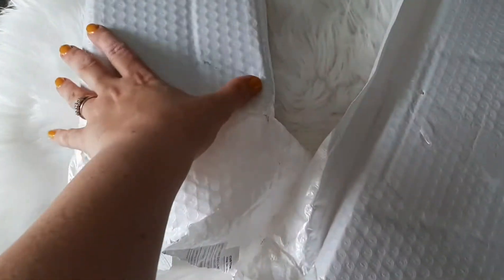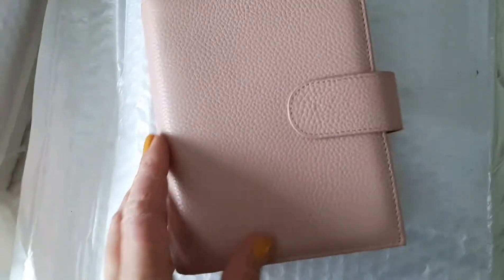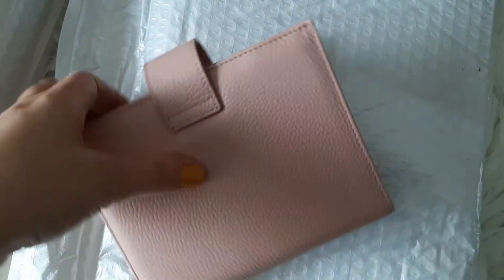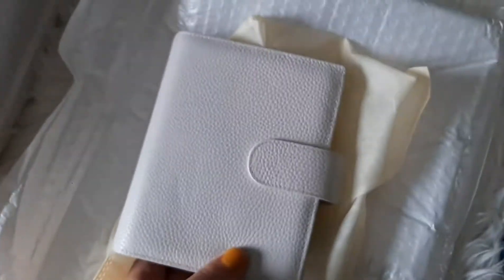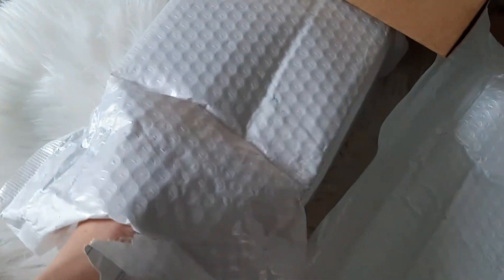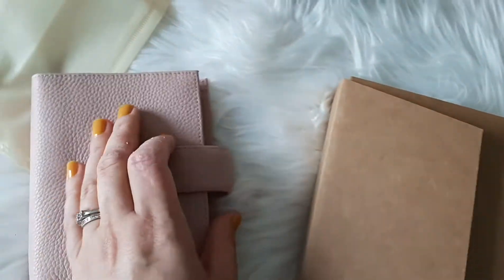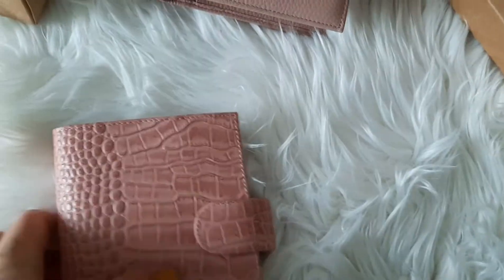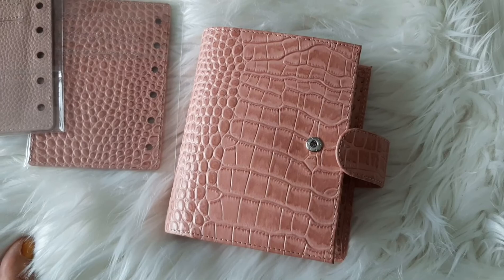Moterm A7 Pocket and Versa Unboxing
Hey all! Super exciting post yesterday. I received 2 standard pocket Moterms and 2 of the new Versa pockets! I decided to do a quick unboxing video. I hope to get the hang of videos again soon, I promise xx